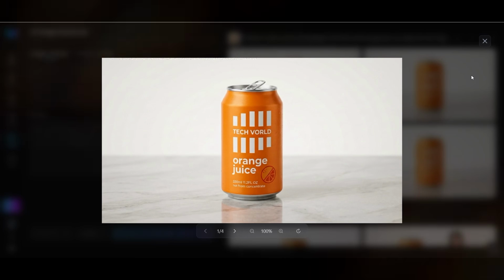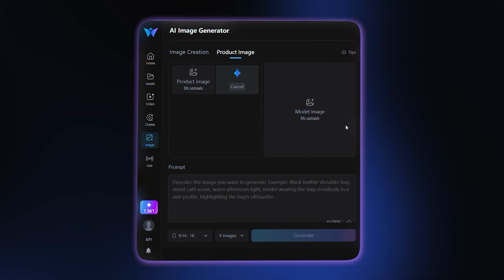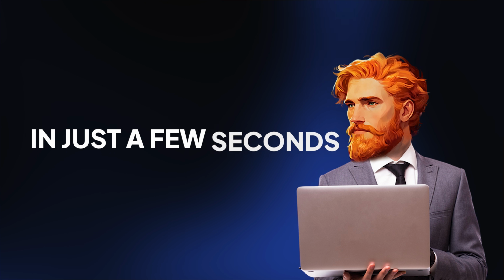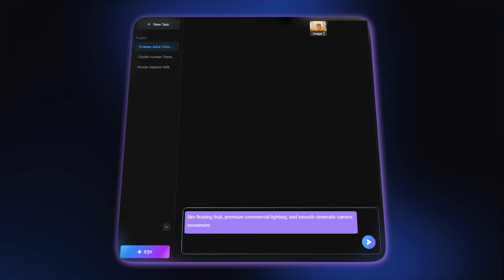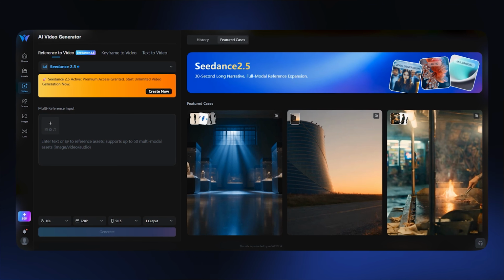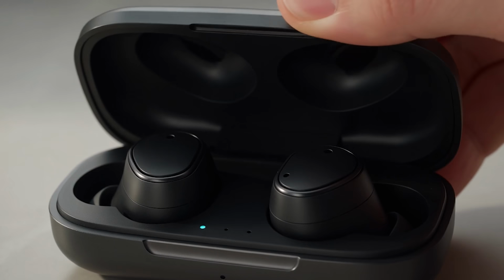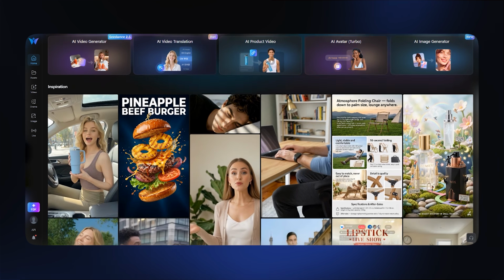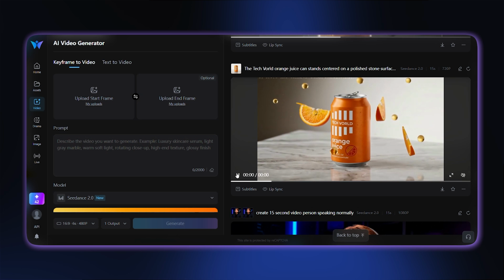This Ad Made Itself From One Photo — Then Spoke French | Wizstar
Free credits every month, free credits for new users, plus limited-time launch offers: first-time subscribers save 50%, and you can try the Seedance 2 model starting at just $0.99.

If you sell online, every launch usually means a shoot, a model, an editor, and hours across five different apps. In this video one photo of an orange-juice can goes through the whole Wizstar pipeline instead. The AI Image Generator turns that photo into a complete set of marketing assets — premium showcases, lifestyle scenes, clean white-background listing images for Amazon, TikTok Shop, your store, or social — and you can swap backgrounds, change the environment, add an AI model, or adjust the model's pose while the product's shape, colors, and design stay exactly the same. One more click and AI Product Video adds floating fruit, premium commercial lighting, and smooth cinematic camera movement — with the logo and packaging staying sharp through every frame (the more specific your prompt, the more control you get). Then AI Avatar (Turbo) builds a spokesperson: type your message, pick a voice, and the lip sync, facial expressions, side angles, and dynamic shots all hold up. Finally, AI Video Translation re-voices the entire ad across 75 major languages — lip sync included — so one recording sells in every market without a translator or a reshoot. If you run a store, market products, or make ads for clients, this is the full walkthrough, one photo to everywhere.

CHAPTERS
0:00 One Photo Becomes a Finished Ad
0:40 What Is Wizstar (All-in-One Platform)
1:15 AI Image Generator for Product Launches
2:00 Backgrounds, AI Models and Poses
2:35 AI Product Video From One Image
3:20 Reference to Video (Seedance 2.5)
3:50 AI Video Translation in 75 Languages